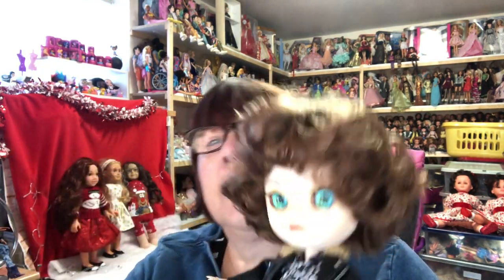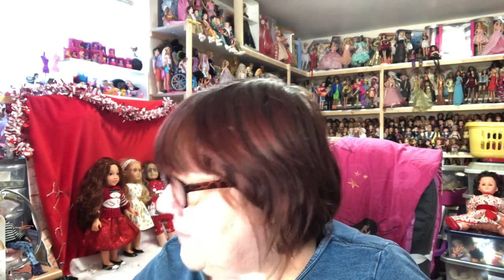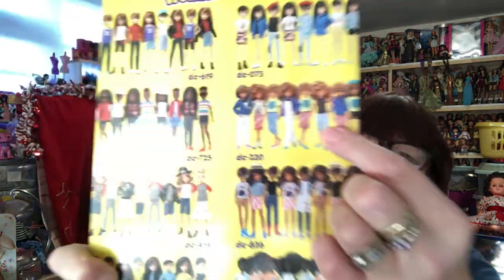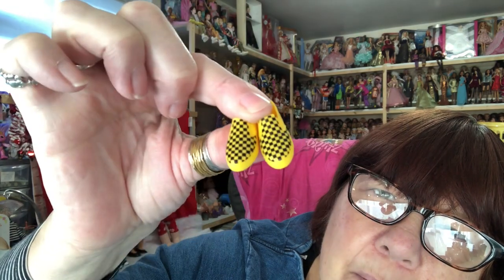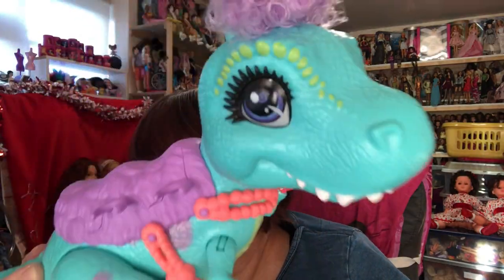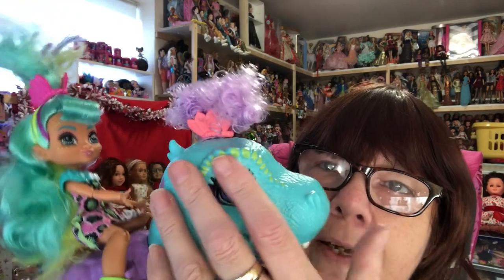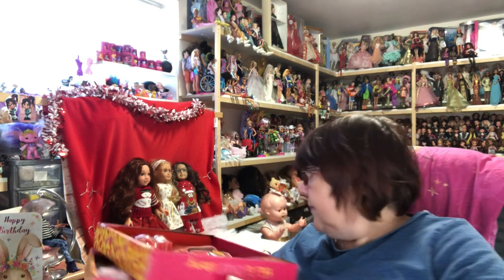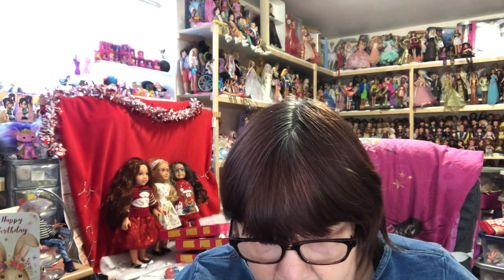SOME DOLLY UPDATES AND SOME NEW DOLL FINDS - ADULT COLLECTOR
A bit of a dolly update and some new additions to my collection.